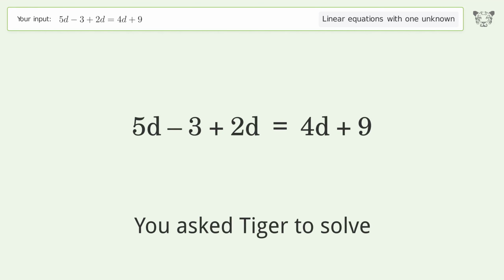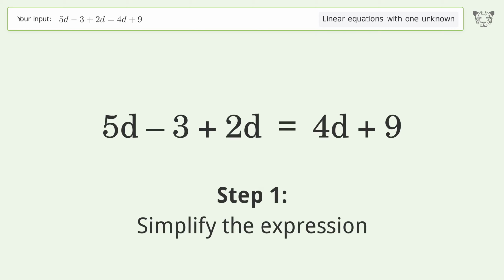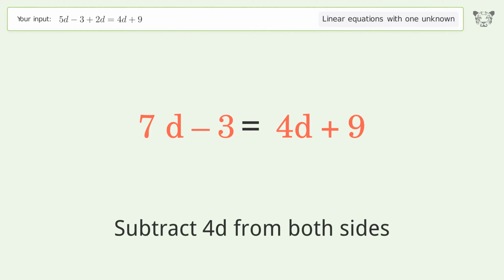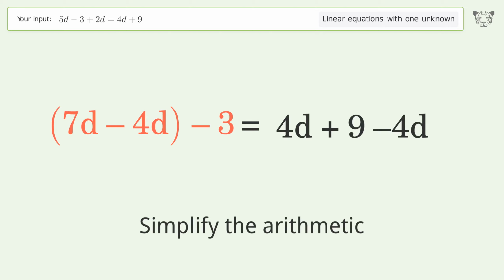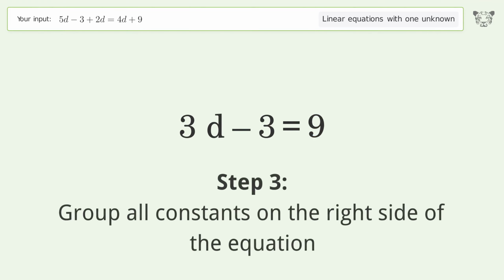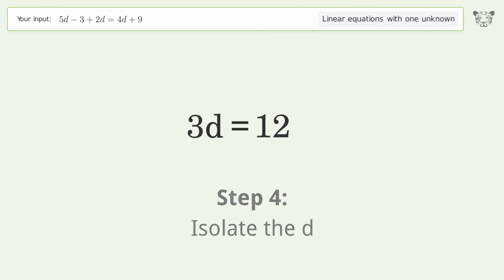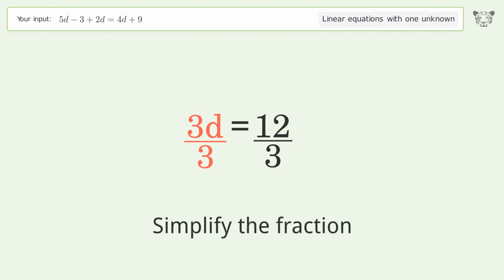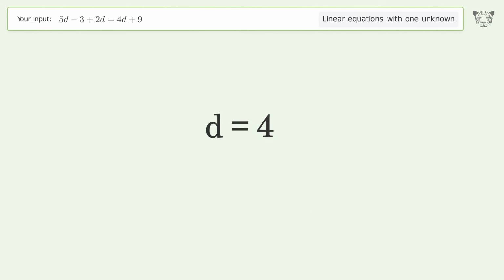Solve 5d-3+2d=4d+9: Linear Equation Video Solution | Tiger Algebra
Struggling with 5d-3+2d=4d+9? Watch our step-by-step video on Tiger Algebra to master this linear equation effortlessly.